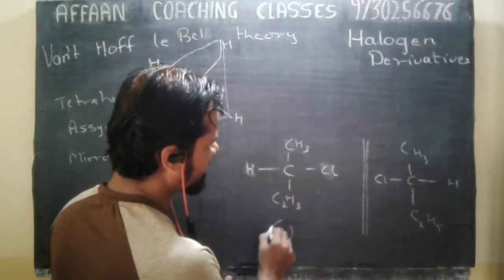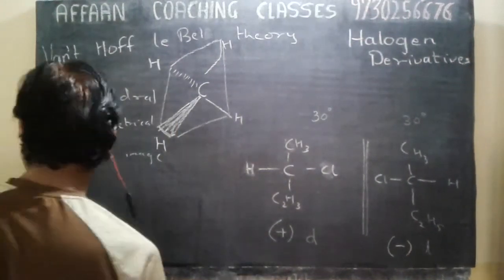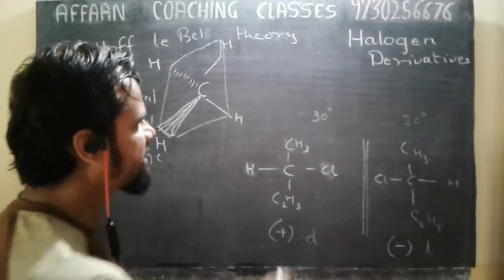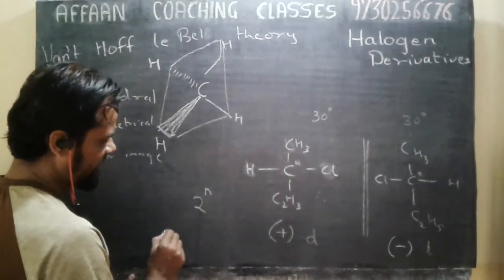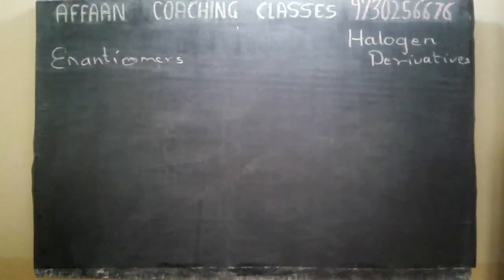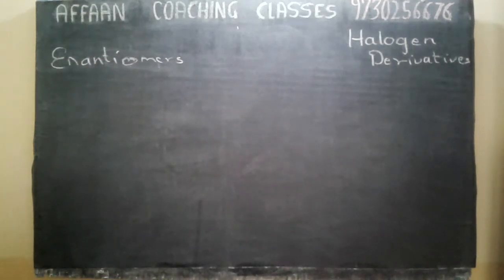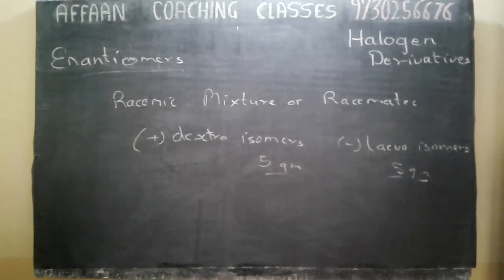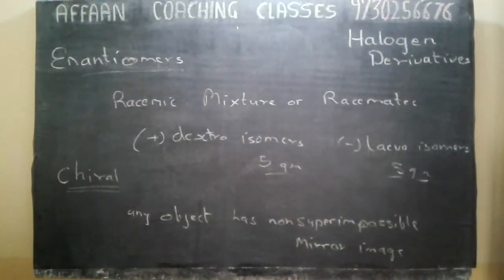Halogen Derivatives of Alkanes and Arenes Part 16 HSC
12th Maharashtra Board Halogen Derivatives of Alkanes and Arenes